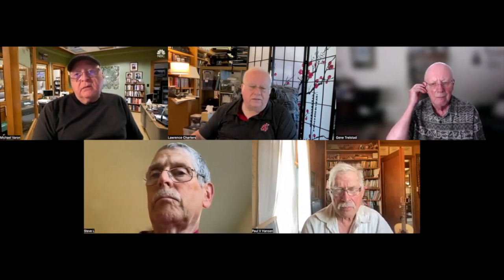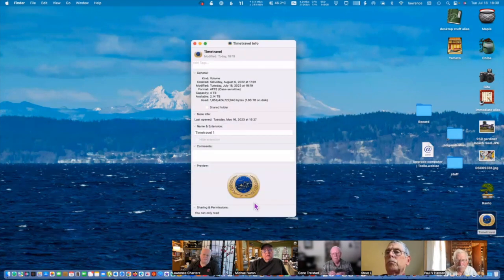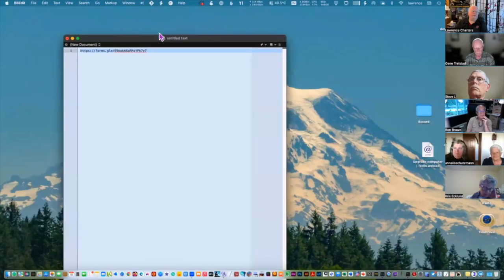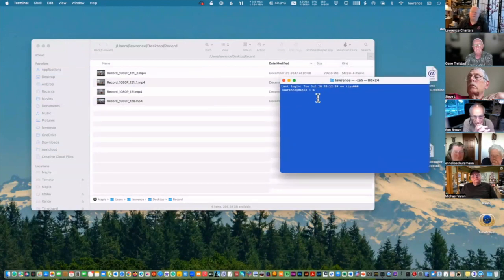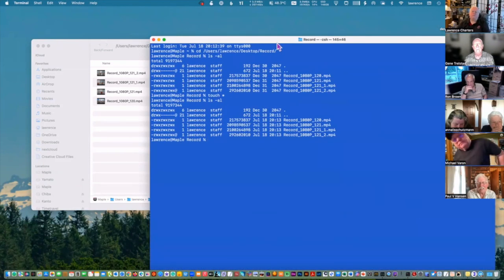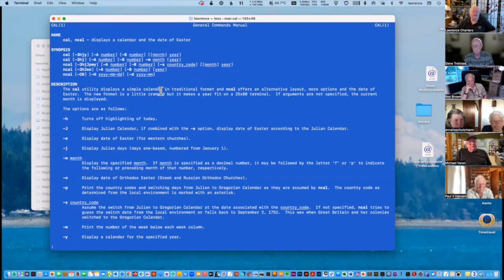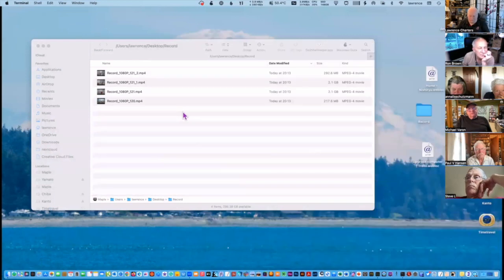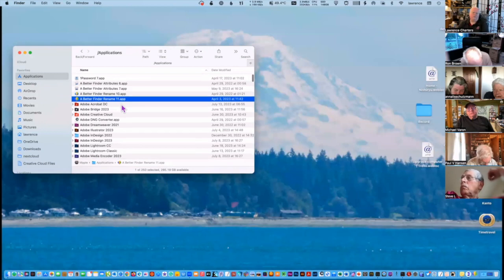SMUG July 18, 2023: Bring your favorite applications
Strait Macintosh User Group spent July talking about favorite applications. The topic covered Mac applications, iPhone applications, iPad applications, and some that crossed all three platforms.